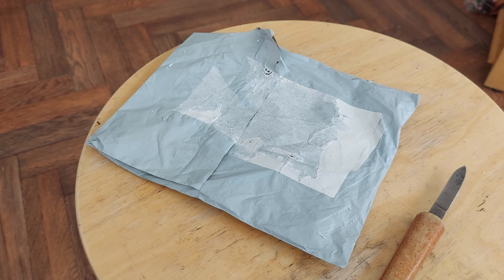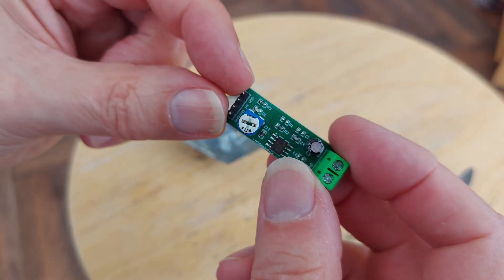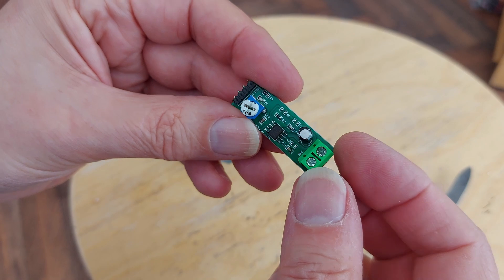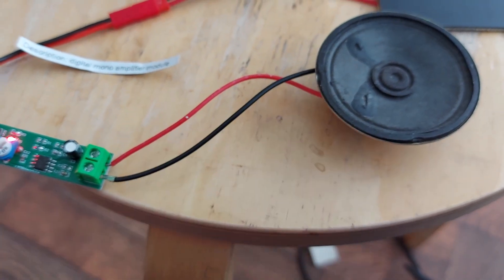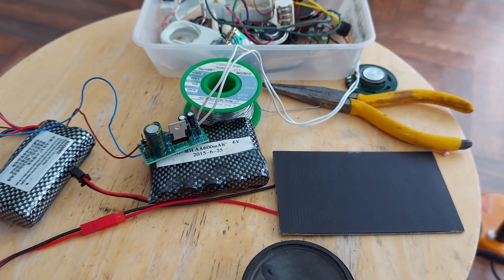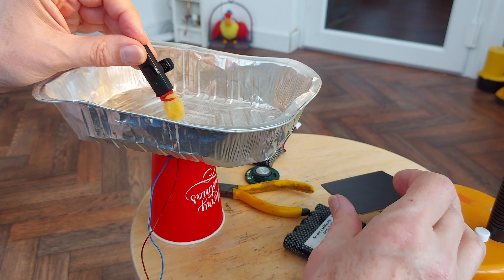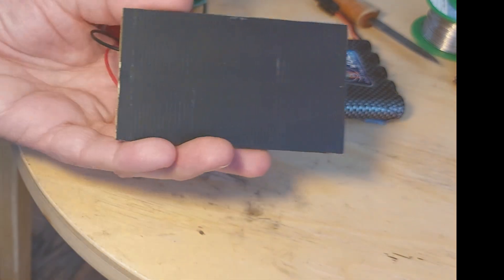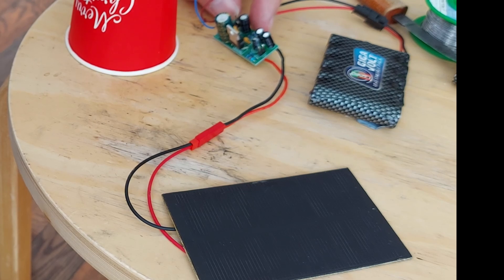Grandad's postbag 20240513 Amplifier for solar panel detector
I bought today's item on eBay for £2.63
LM386 Single Channel Amplifier Board Convenient for Speaker Electronic DIY Kit
Specification:
Origin: Mainland China
Type: Module
Condition: New
Model Number: Digital Mono Amplifier Module
Product Size: 41.00x14.00x14.00mm/1.61x0.55x0.55inch

Product Description:
1. On board LM386 chip
2. 20 times gain circuit design
3. On-board speaker terminal block
4. On-board 10K adjustable resistor, you can adjust the volume of amplification
5. On-board power indicator
6. The chip's main pins have been cited, you can directly input audio signals
7. Operating voltage: 5~12V
8. GND is negative level, OUN is positive level.

18W DC 9-24V TDA2030A Electronic Audio Power Amplifier Board DIY Kit
Details from the eBay listing
TDA2030A is widely used as Hi-Fi amplifier manifold in many computer active speakers.
Easy Installation.
It has the function of thermal shutdown, current limiting.
Minimum transmission distortion

Specifications:
Output Power: Maximum 18W
Supply Voltage: DC 9V-24V( recommended DC 12V, this voltage to the heat sink requirements are very low;
Maximum supply of this board is actually up to 40V, but you need to change the board's own electrolytic capacitor C1, the capacitor voltage value is higher than supply voltage can be use. )
Static Current: about 25mA( disconnect to tone, connect to 8O speaker, 12V power supply. )
Speaker Impendance: 4O-8O
Total harmonic distortion: THD 0.08%(Po=0.1 to 14W,RL=4O)
SNR: 94dB-106dB(1W-15W)
Heat: The higher the supply voltage, the great the volume, the higher the heat

Note: This is DIY kit, you need to solder it by yourself!